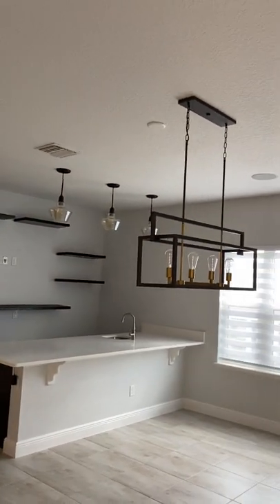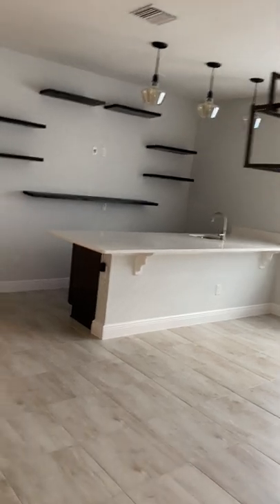15865 Shorebird Ave